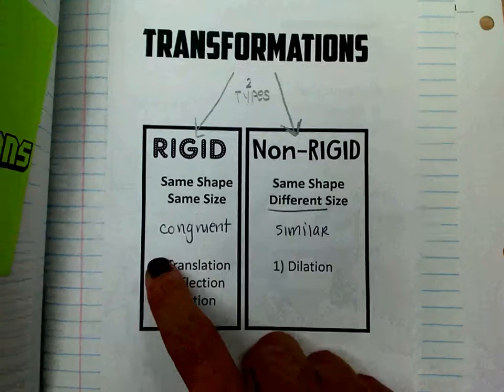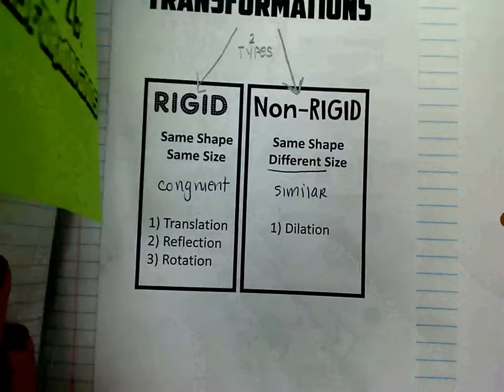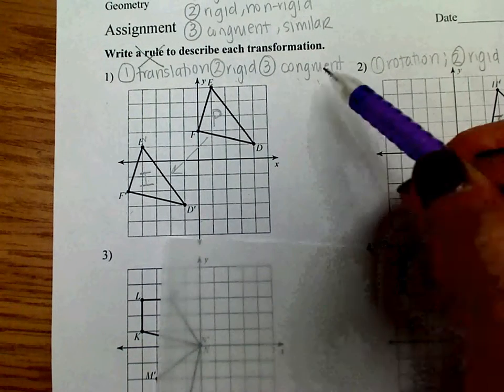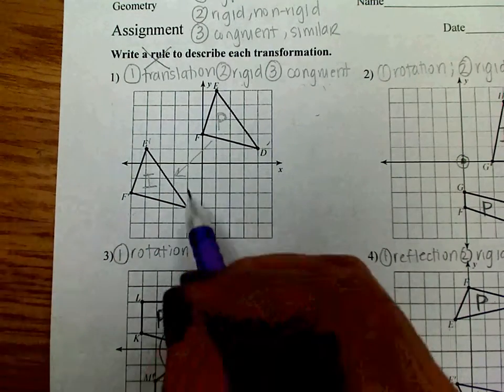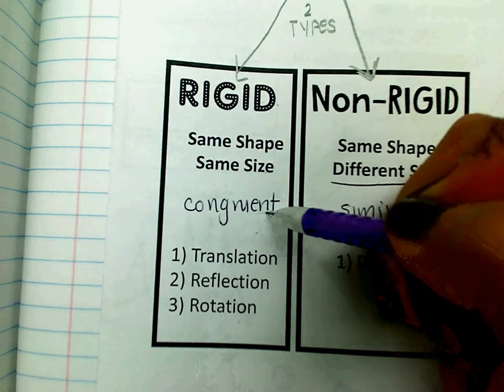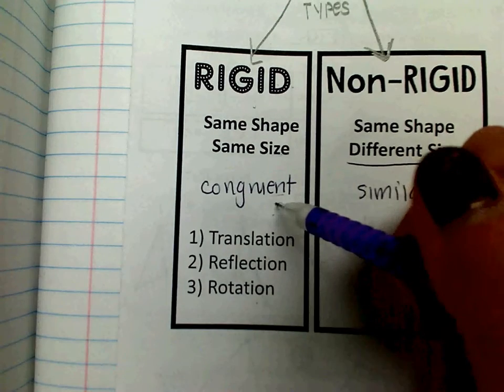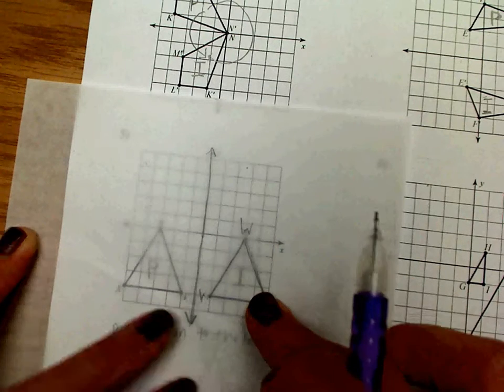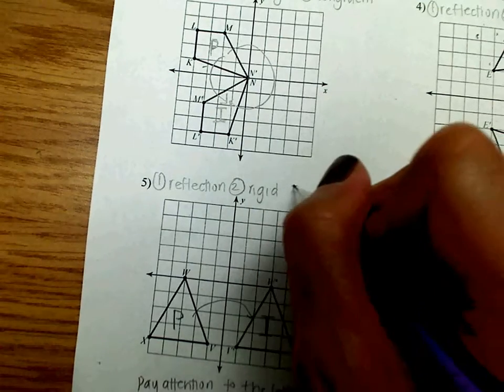WS "Geometry - Assignment" #1-6